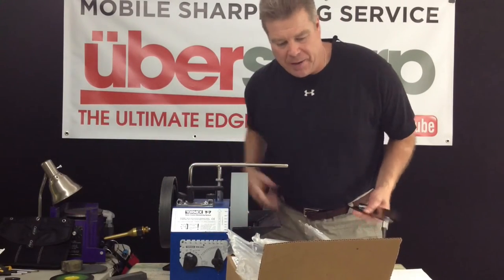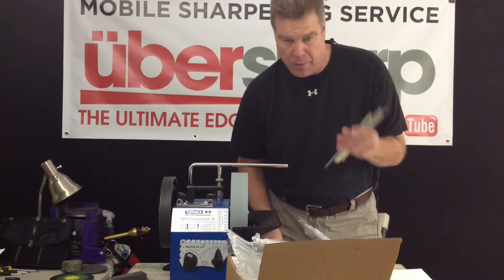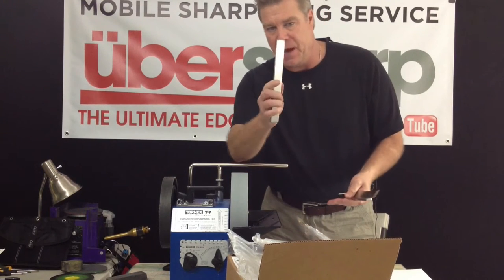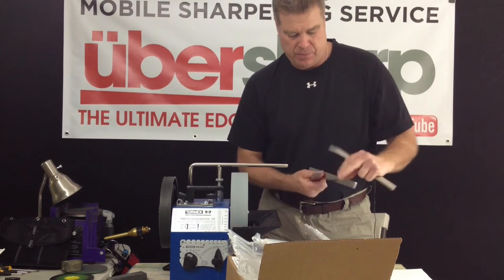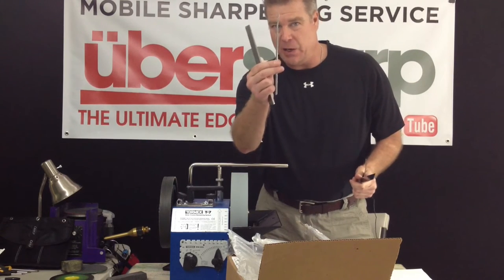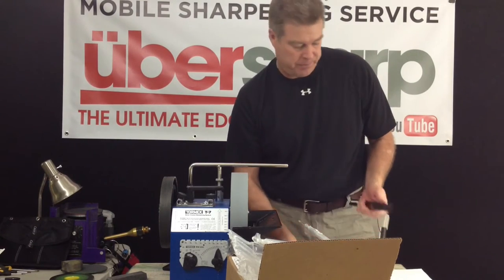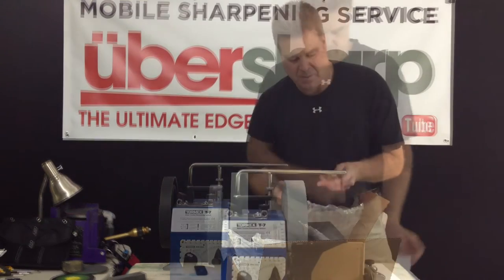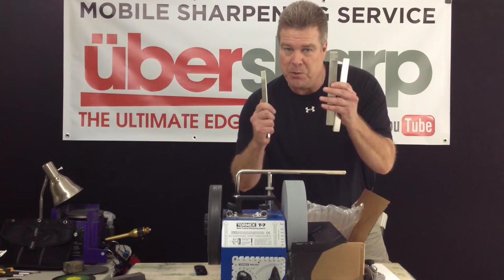Surgical Instrument Sharpening | Übersharp Mobile Sharpening Sarasota, Fl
Surgical Instrument Sharpening service in Sarasota, Fl